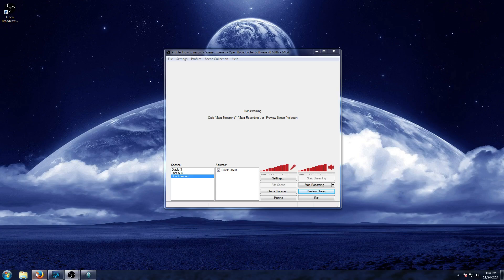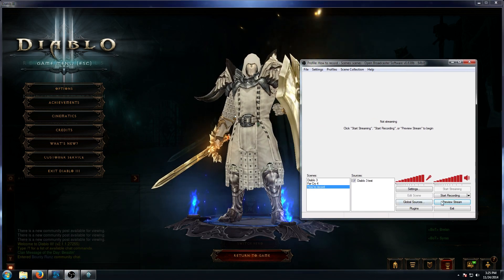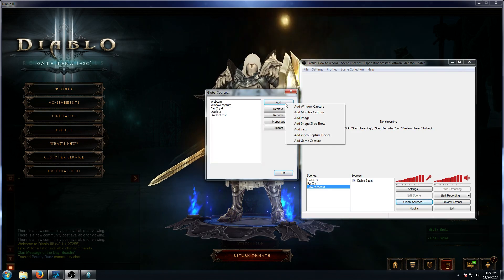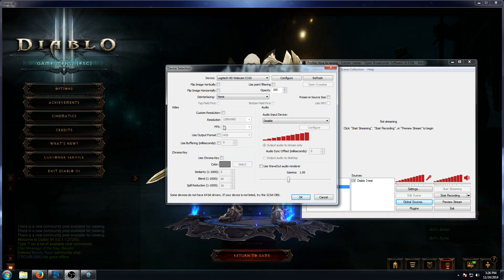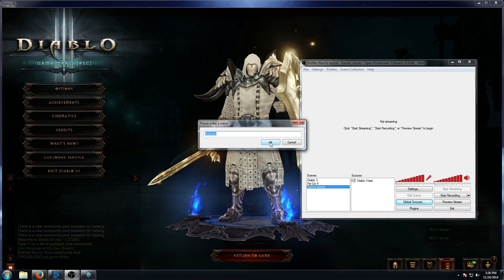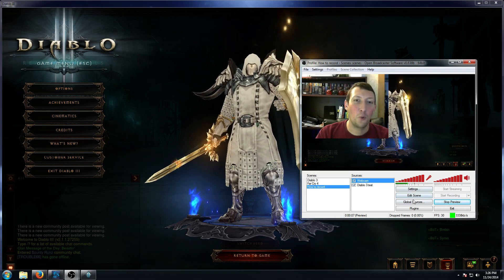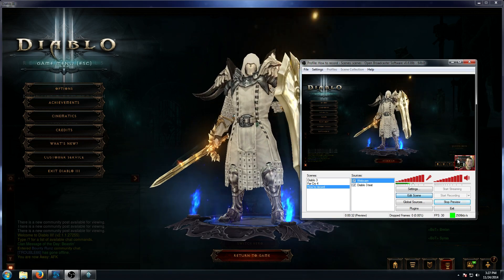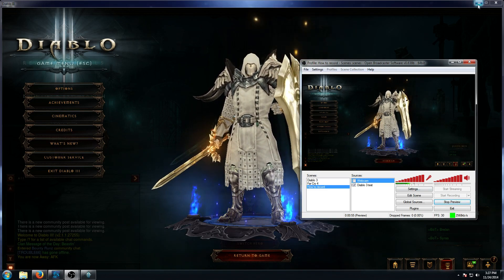Open Broadcaster Software(OBS) Tutorial - How To Add a Facecam To Your Livestream or Recording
How to add a Facecam to Open Broadcaster Software(OBS). You've set up your OBS to either record or livestream and now you'd like to add your face to the video/stream. This easy tutorial will set you up in seconds to help you broadcast your face to the world! Enjoy!